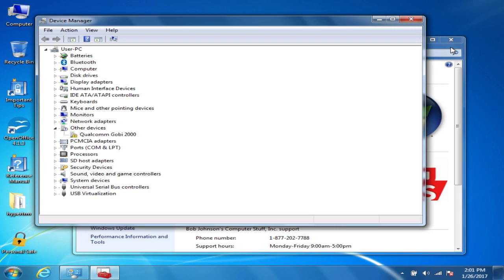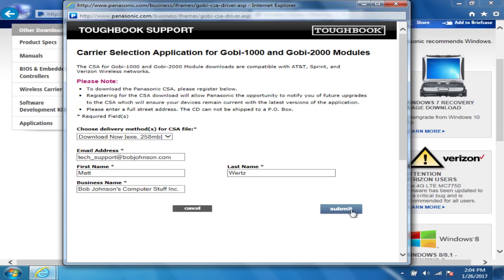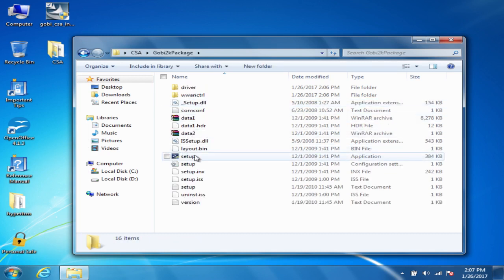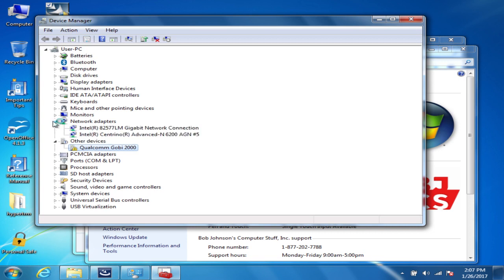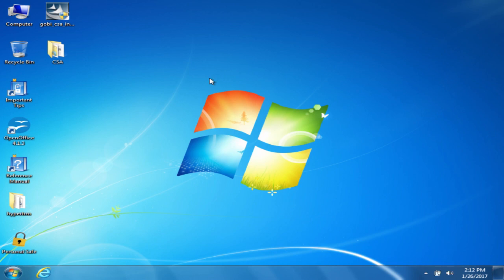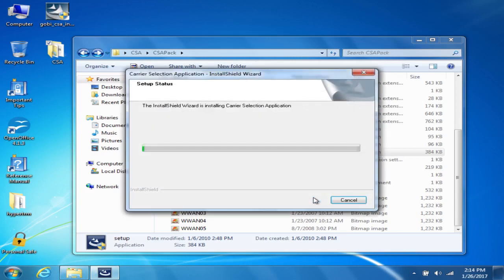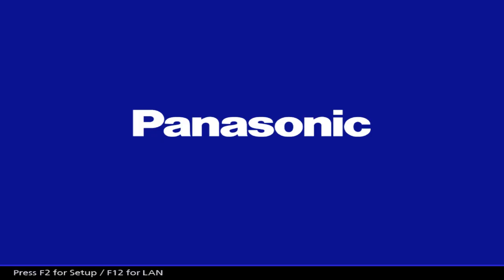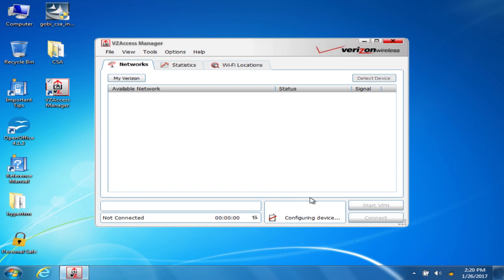Gobi 2000 Software and Driver Installation for Toughbooks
Matt shows you how to install the software and drivers for a Gobi 2000 mobile data card.